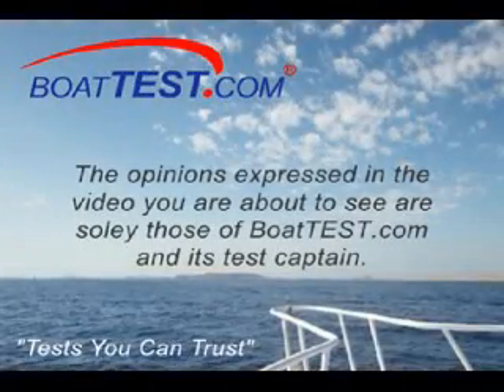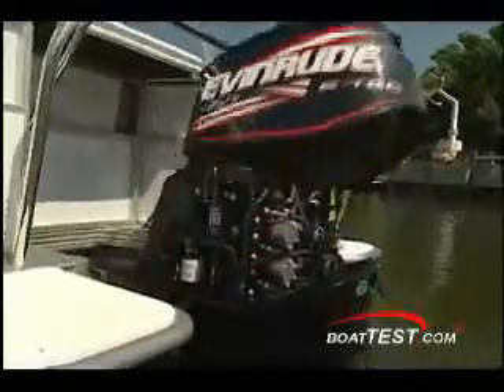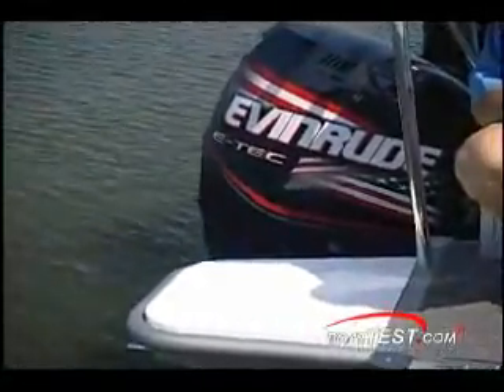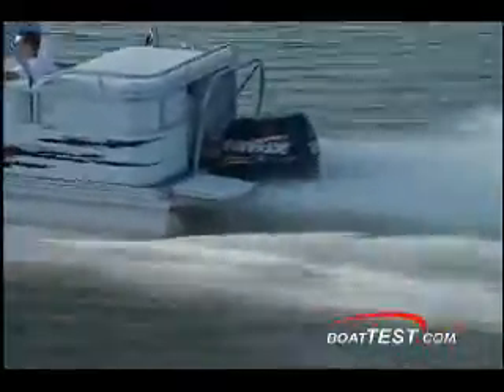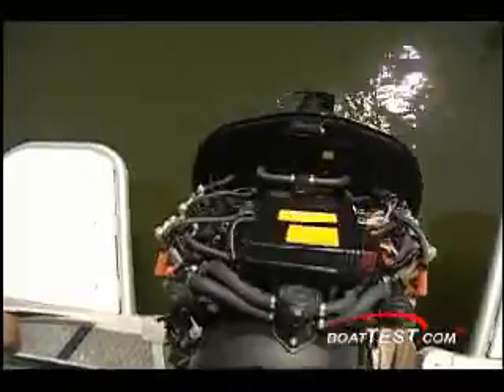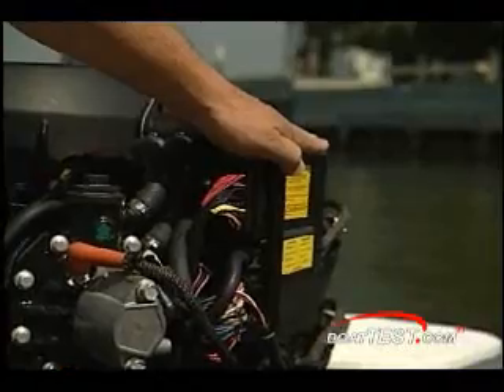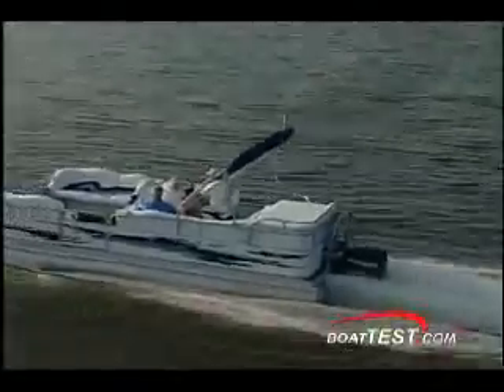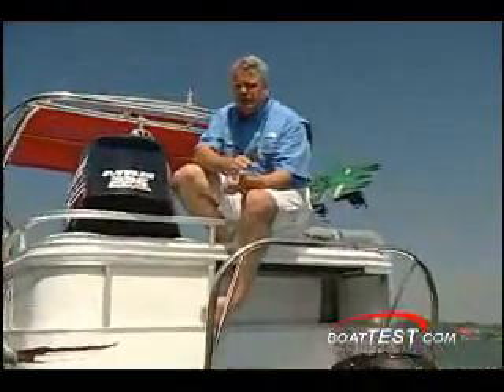Evinrude E-TEC 225-H0 Engine Test - By BoatTest.Com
for more about Evinrude E-Tec Engine